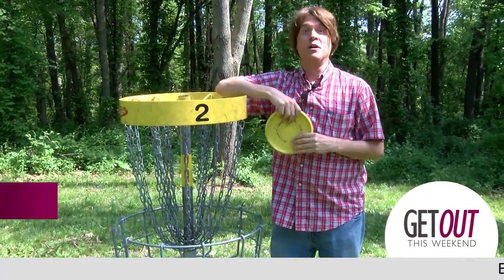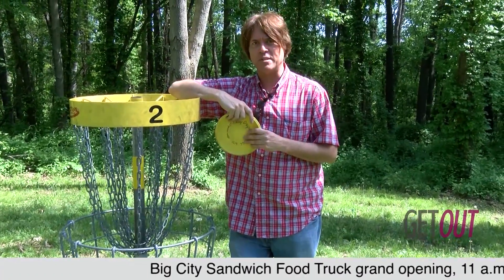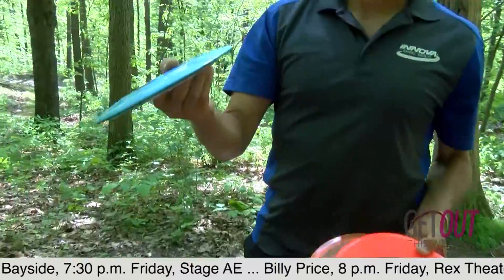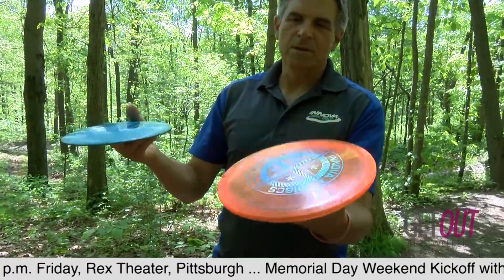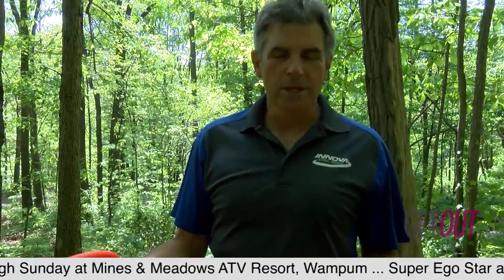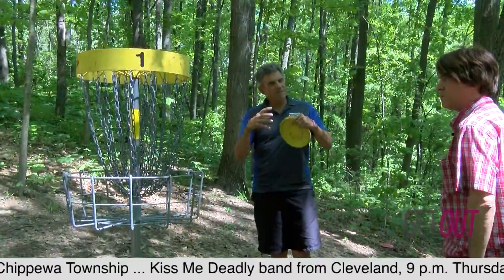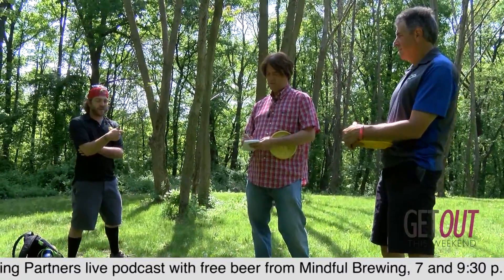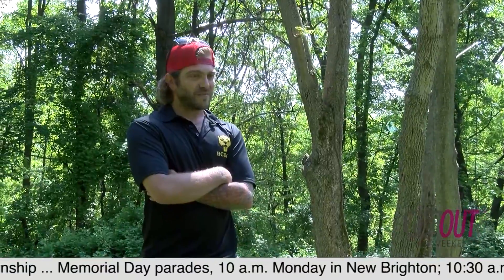Get Out This Weekend: Disc Golf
With the arrival of Memorial Day weekend, people will be looking for outdoor fun. The increasingly popular sport of disc golf, a mash-up of Frisbee and golf, fits the bill.